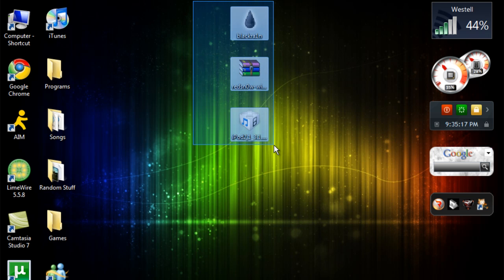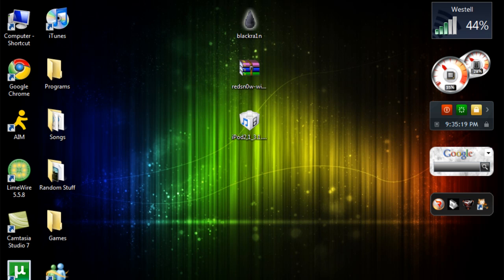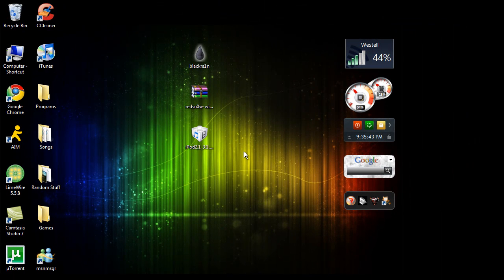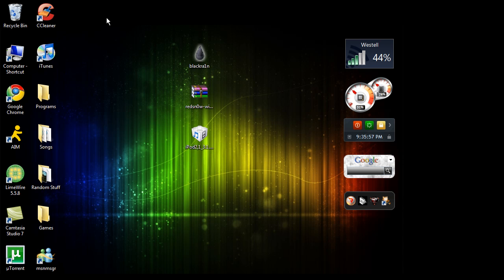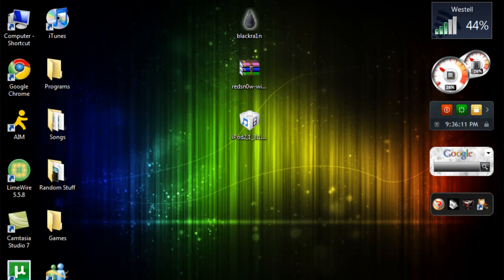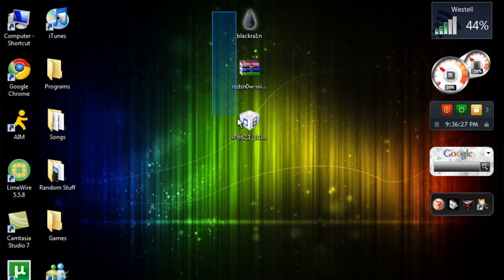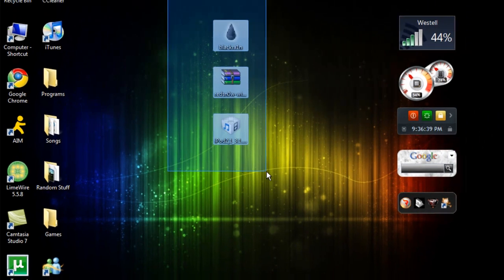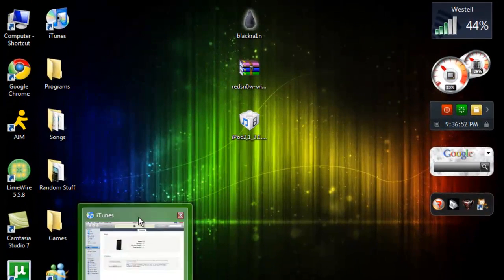Ipod touch 2g Mc 3.1.3 downgrade error 28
Watch the video. It explains why error 28 happens while downgrading